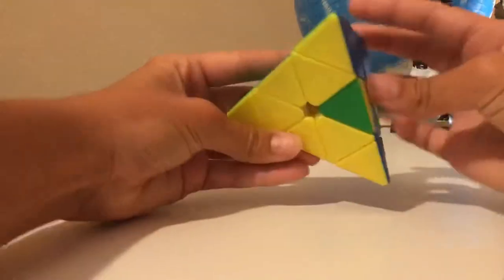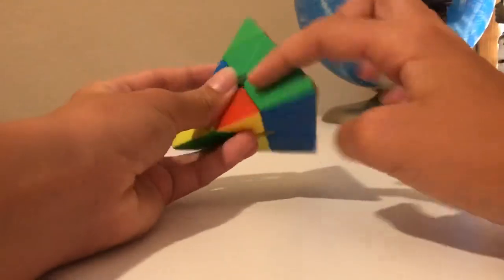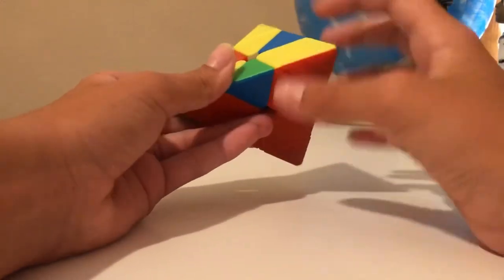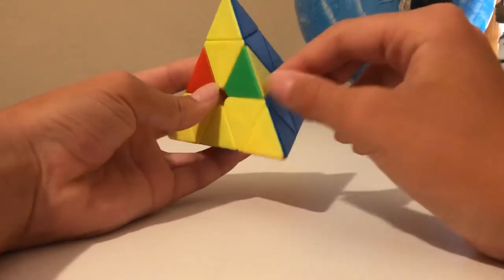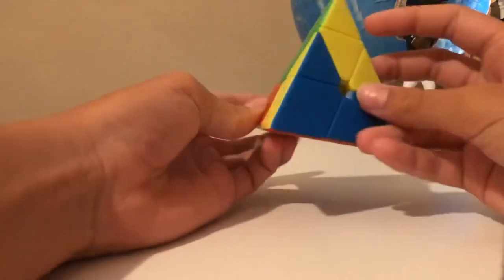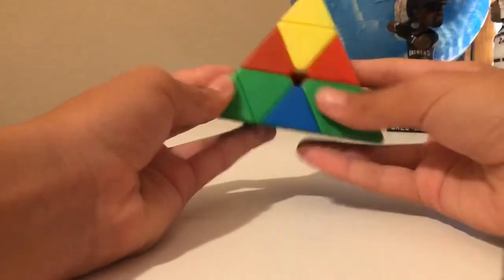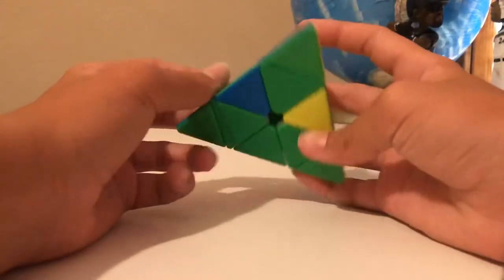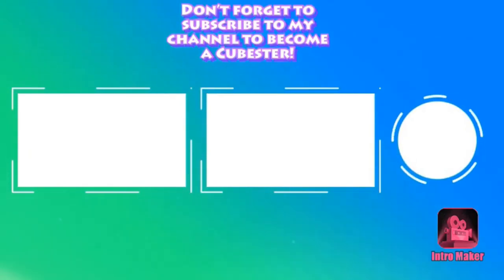Intuitive L4E on Pyraminx for beginners!